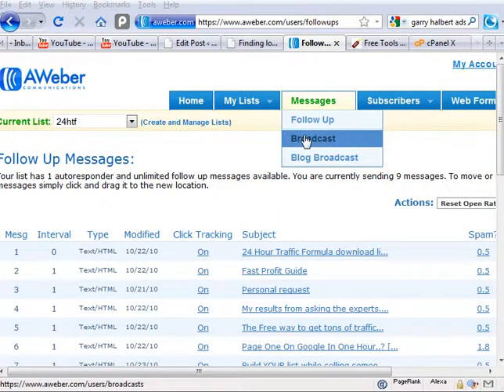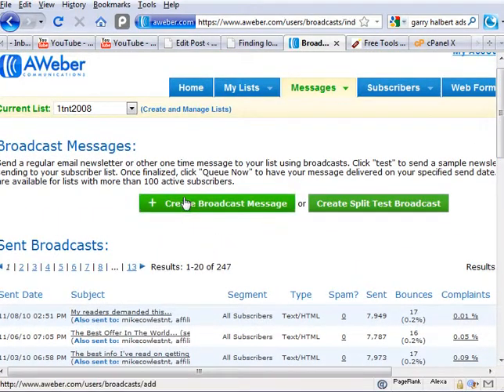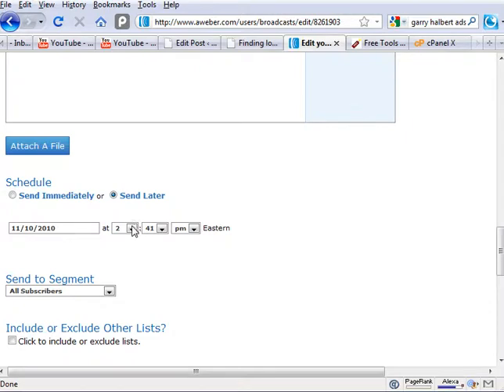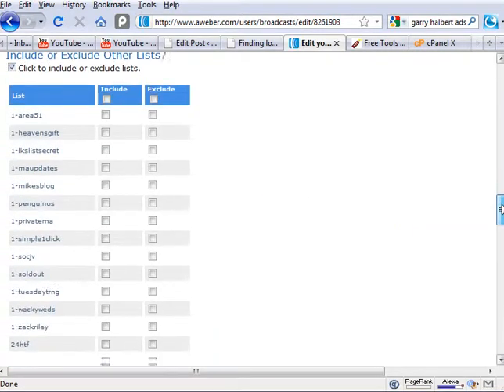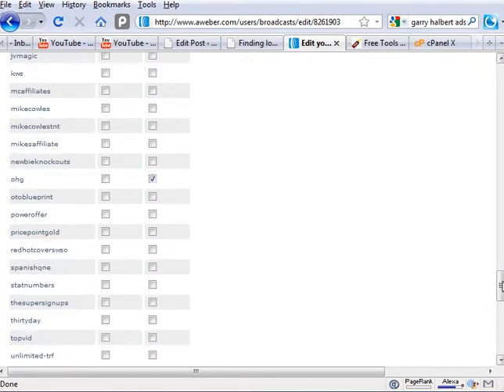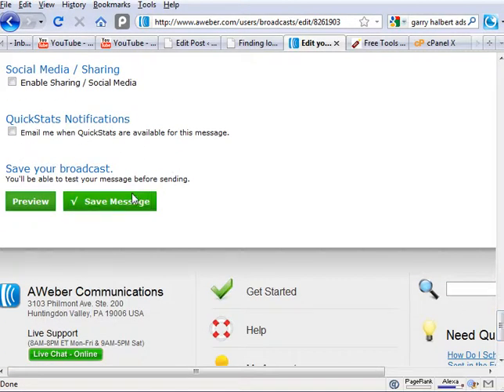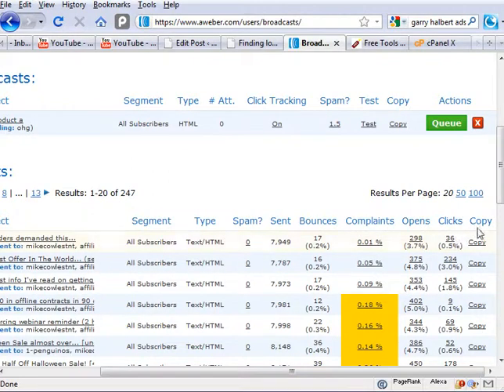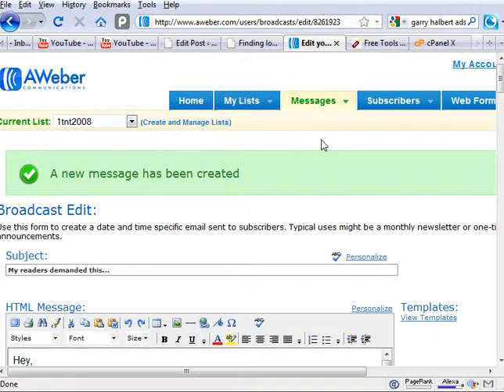broadcast secrets - learn how to broadcast the right infos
- join our free newsletter here